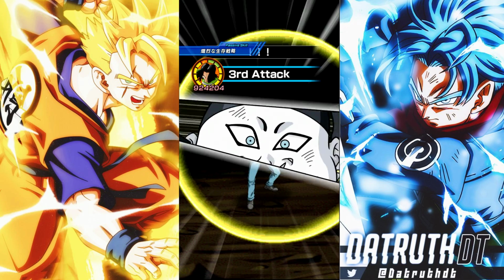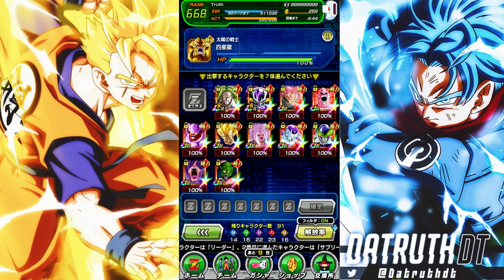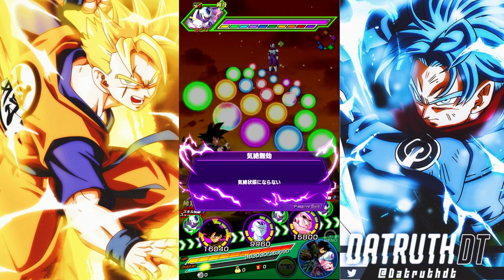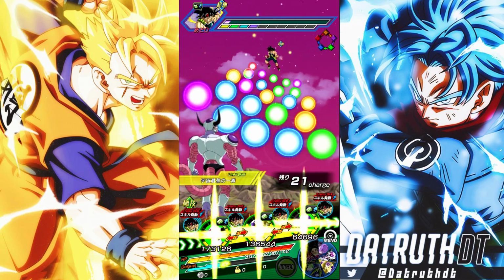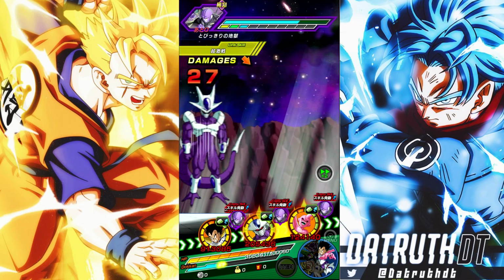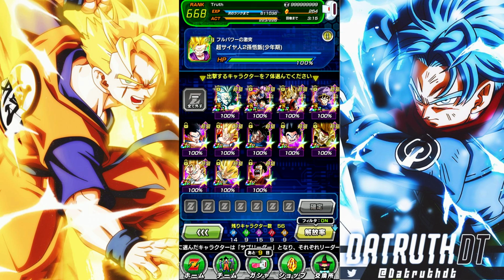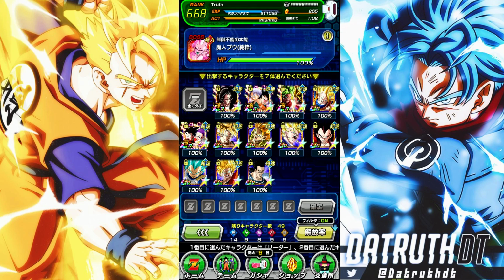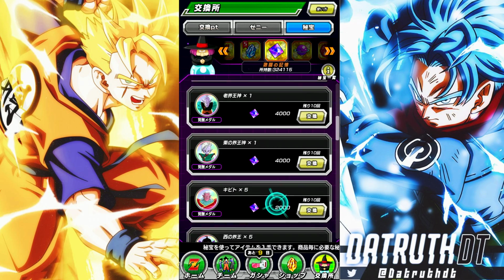THE NEWEST SEASON OF DOKKAN BATTLEFIELD IS HERE! APRIL EDITION! (DBZ: Dokkan Battle)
Video Title: THE NEWEST SEASON OF DOKKAN BATTLEFIELD IS HERE! APRIL EDITION! (DBZ: Dokkan Battle)